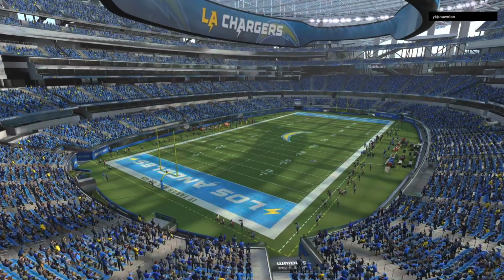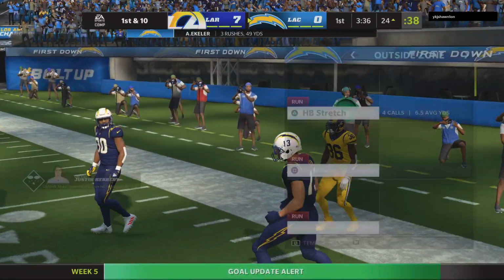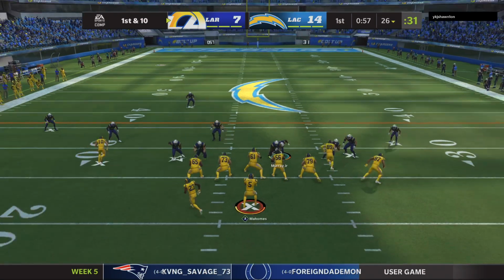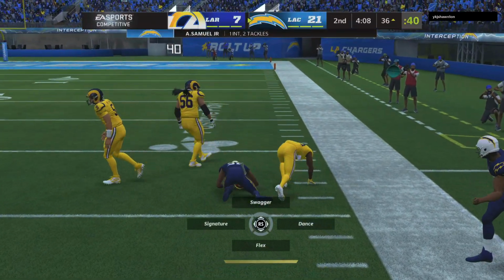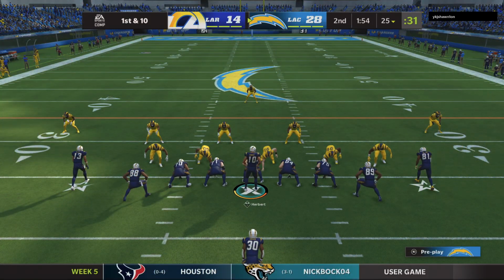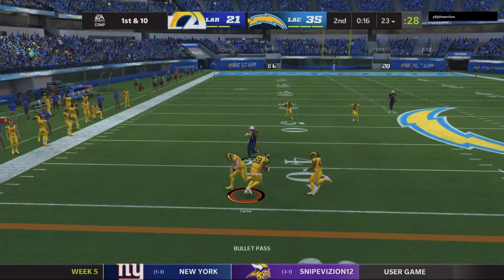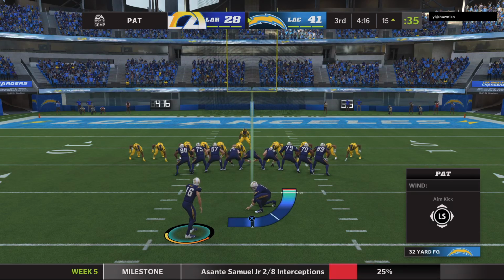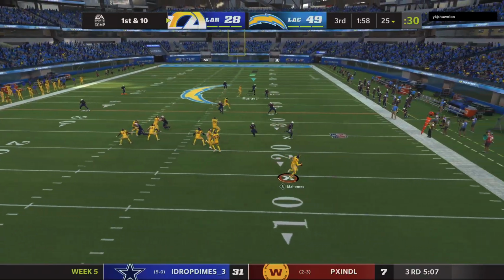Madden NFL 22_20220402081020